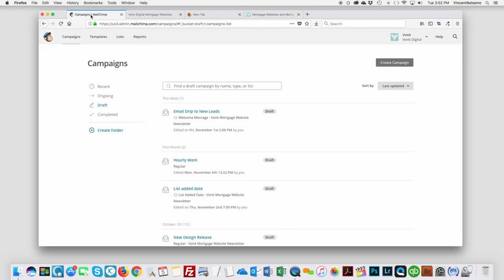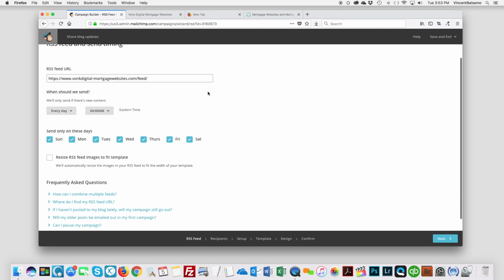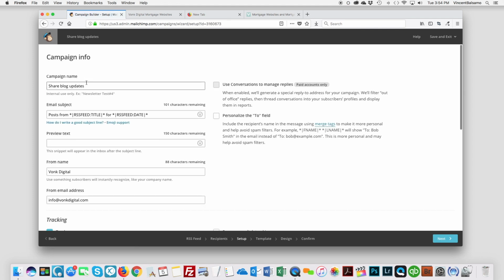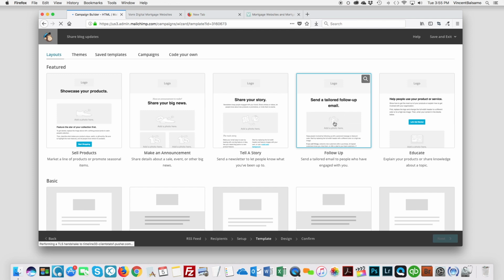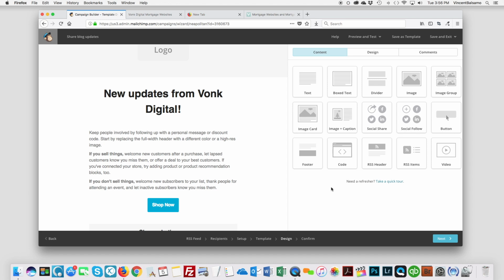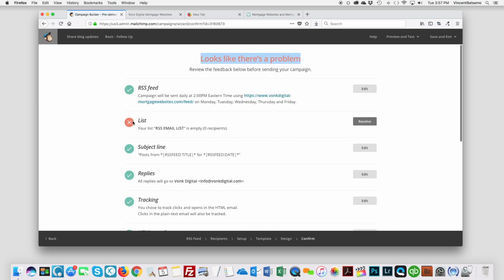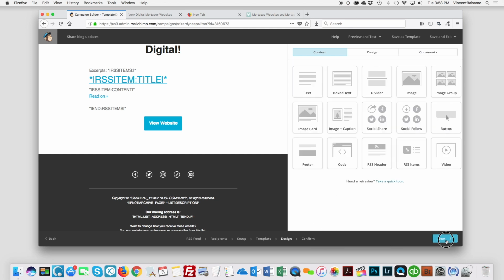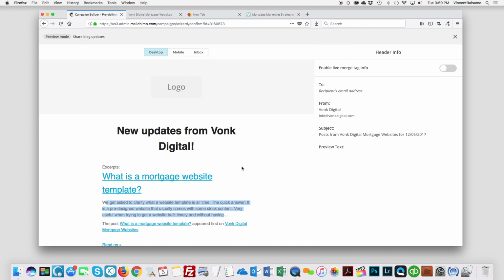How to create a newsletter from a mortgage website blog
How to to create a newsletter from your blog on your Vonk Digital mortgage website.